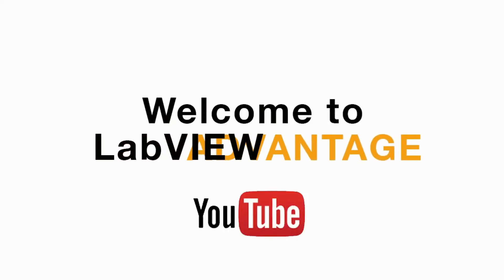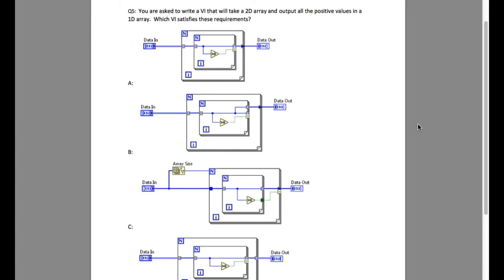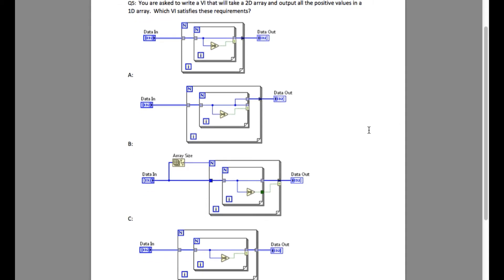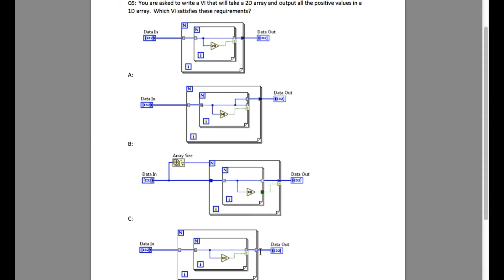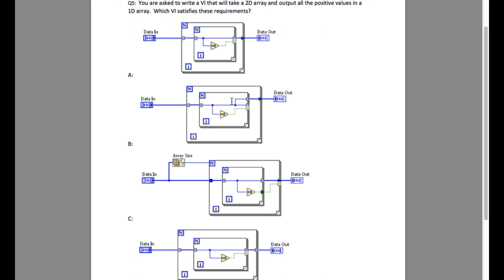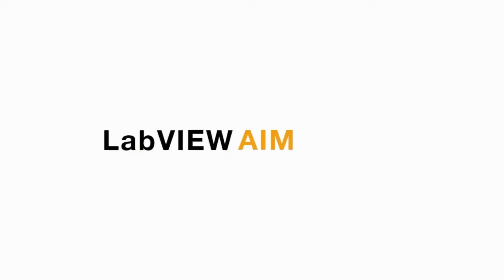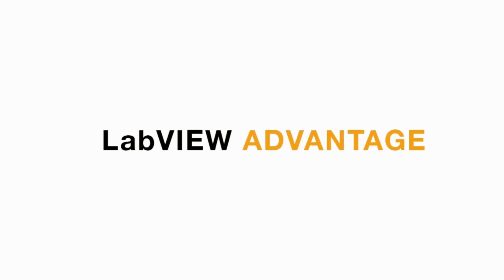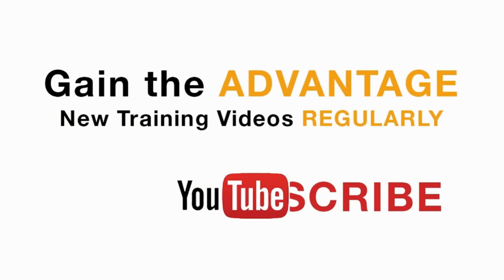LabVIEW CLAD 018 1D Positive Array from 2D Array